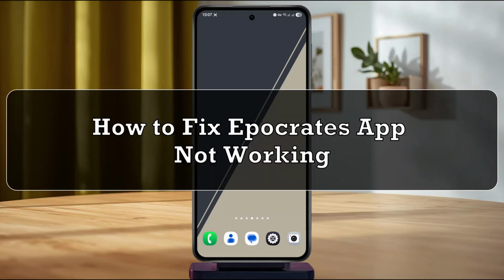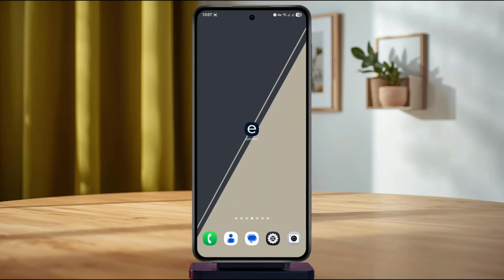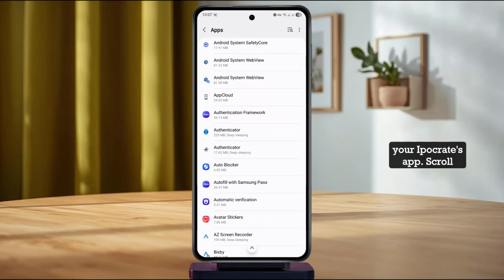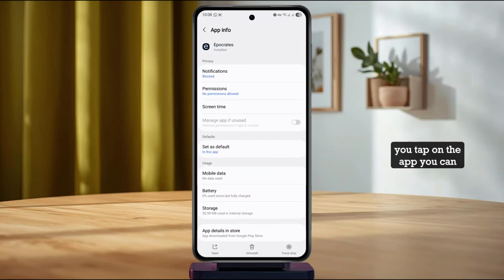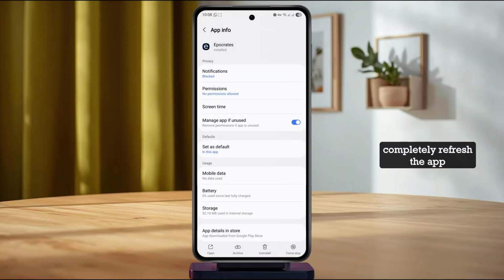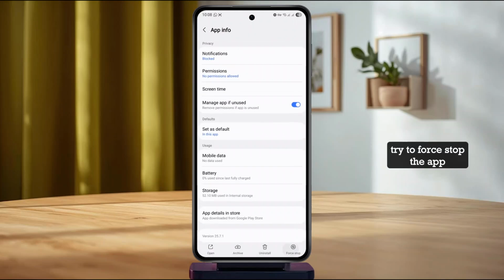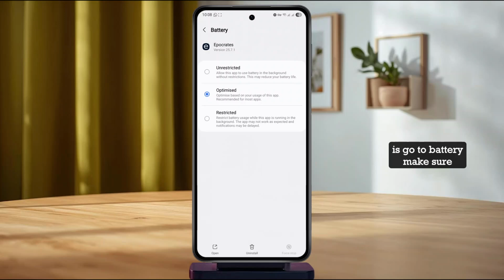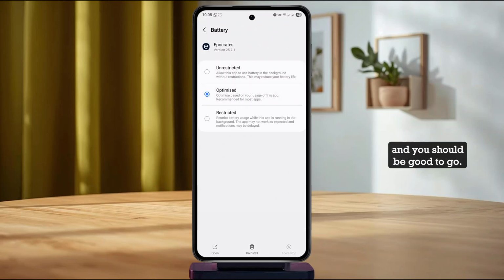How to Fix Epocrates App Not Working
How to Fix Epocrates App Not Working (2026)! Having trouble with the Epocrates app not working and don’t know how to fix it? This video will guide you through the steps on how to fix Epocrates app not working quickly and easily. Whether you're asking, "Why is my Epocrates app not working?" or need help solving errors, crashes, or login problems, this tutorial has you covered. Learn the troubleshooting steps to get Epocrates running smoothly again on your device. Watch now to see how you can fix the Epocrates app not working today!

Timestamps:

00:00 How to Fix Epocrates App Not Working
00:10 Why Is My Epocrates App Not Working?